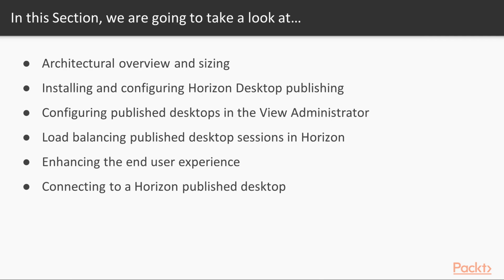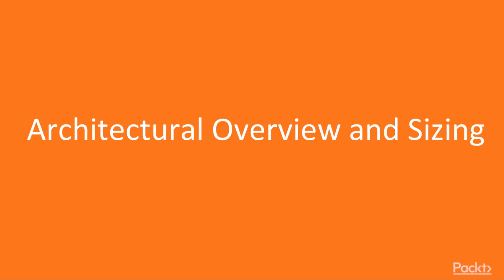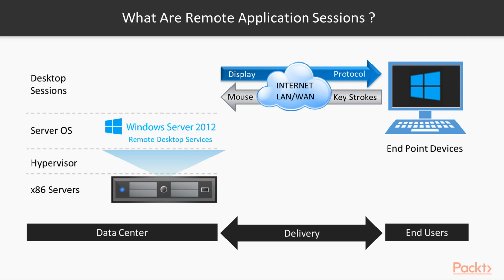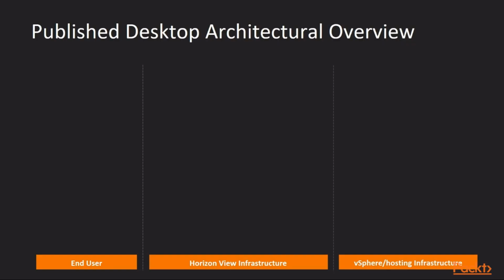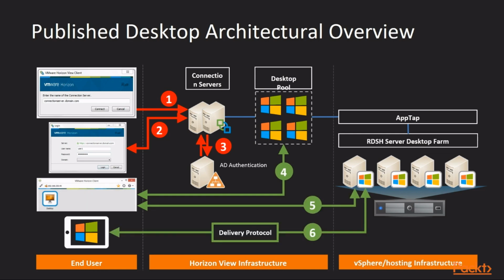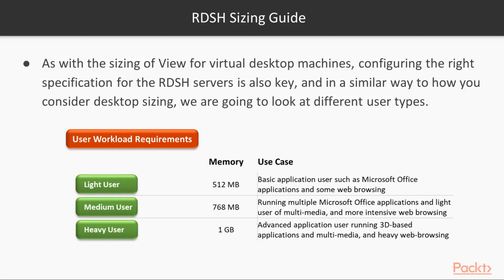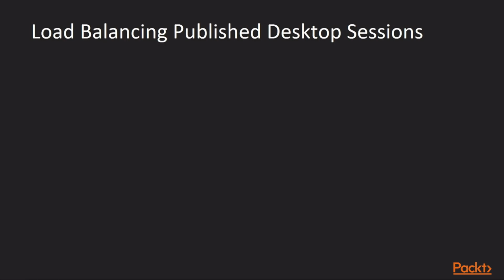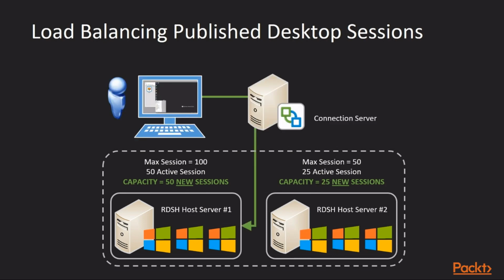Designing and Deploying VMware Horizon View 7: Architectural Overview and Sizing | packtpub.com